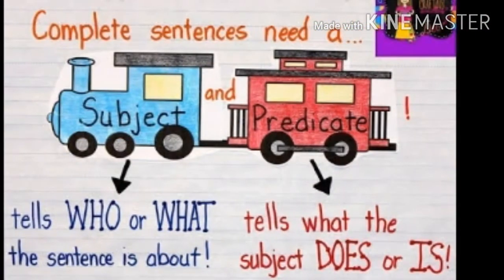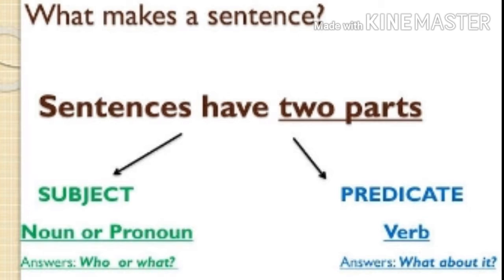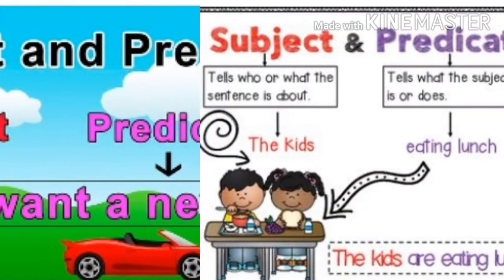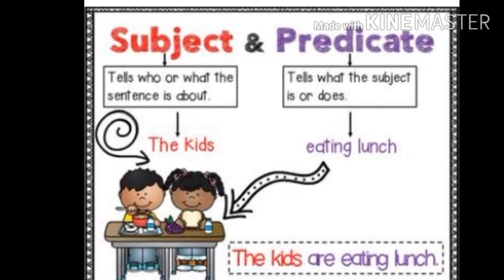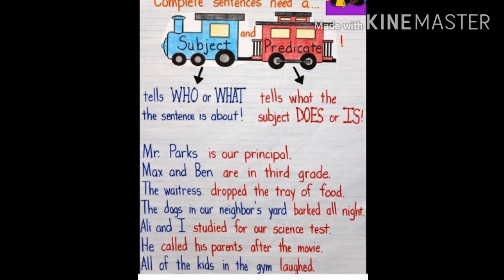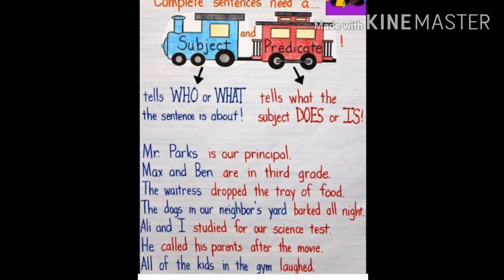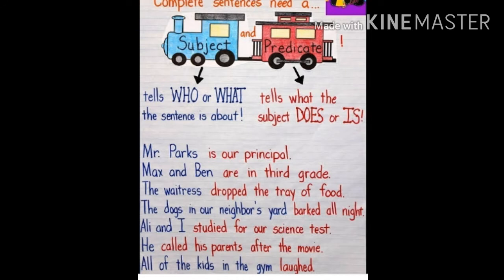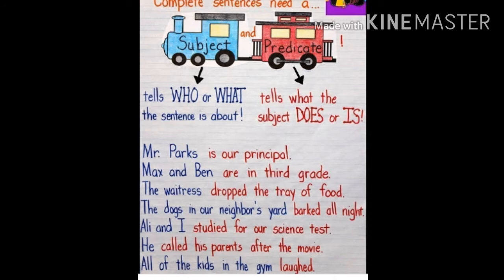Std. 7 L:-2Subject and Predicate